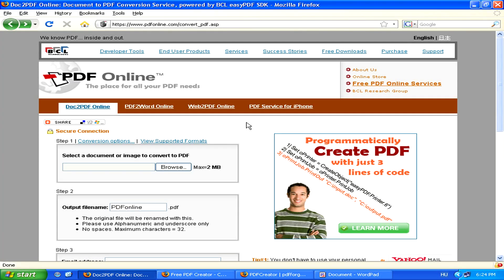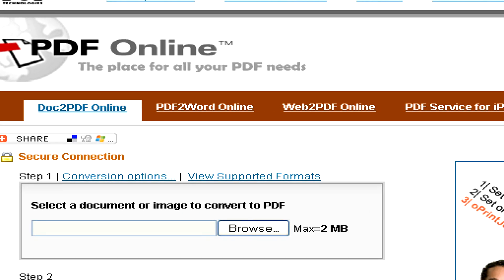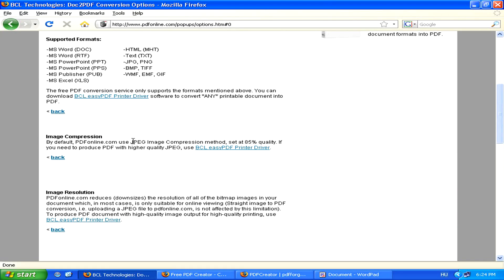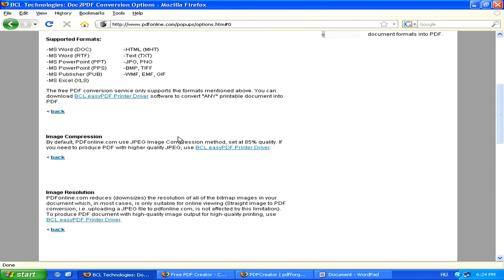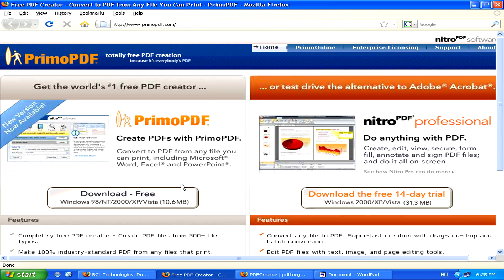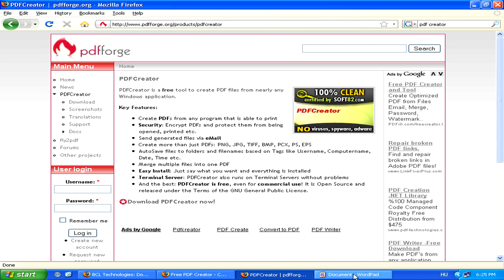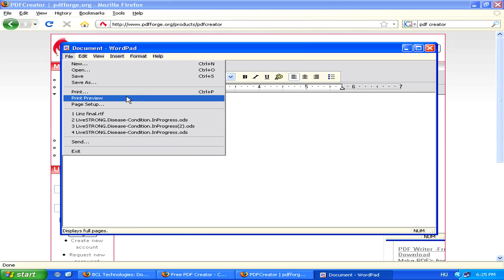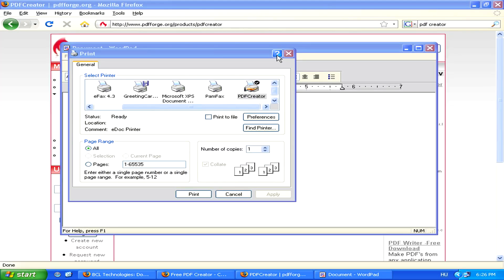Computer Files & Tips : How to Create a PDF From a WordPad File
WordPad files exist in the RTF format, and these can be converted into PDF files by using an online conversion tool. Download a conversion tool that can be used directly from WordPad with help from a Web designer in this free video on computer help and tech support.